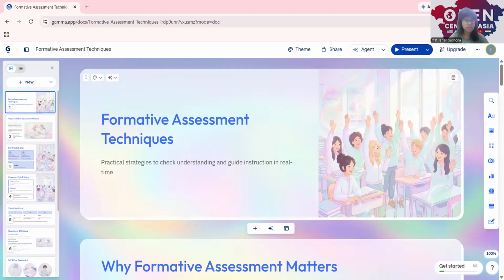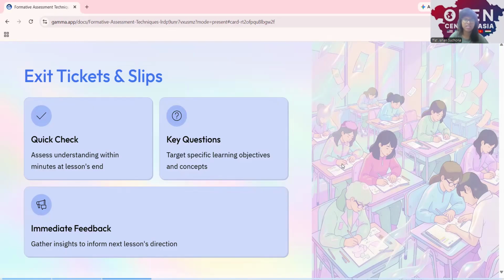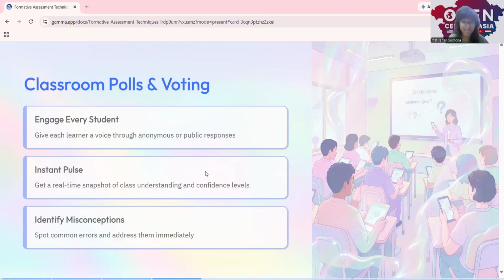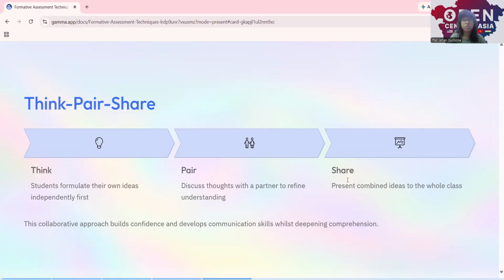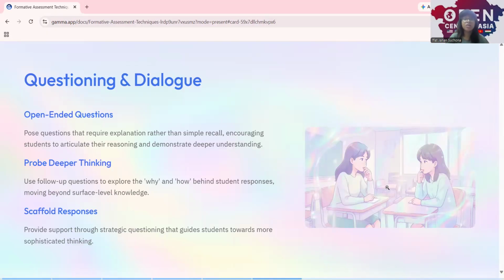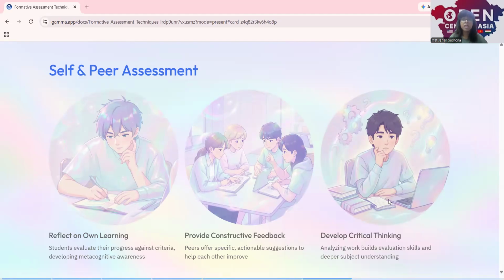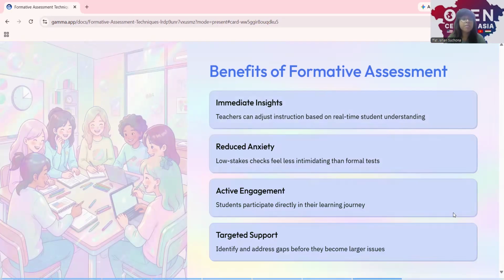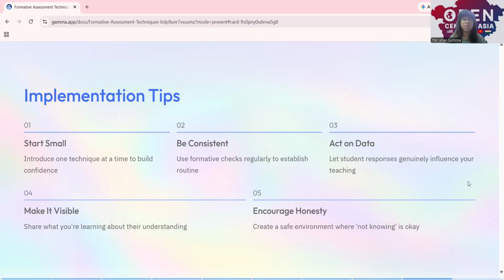OPEN Central Asia RIC: The Strategy Spotlight, Iffat Jahan Suchona from Bangladesh.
Topic: Formative assessment techniques